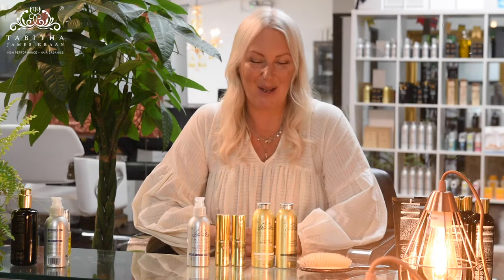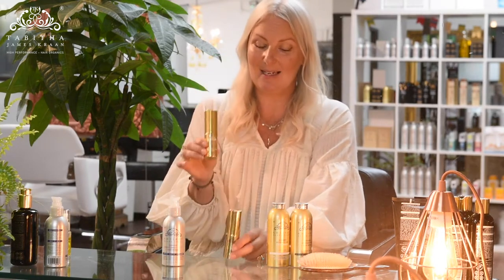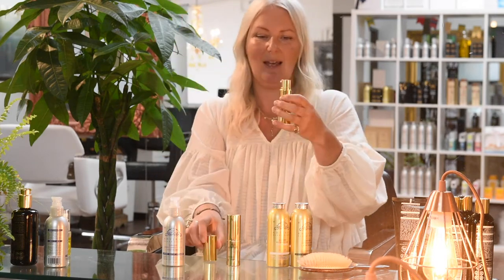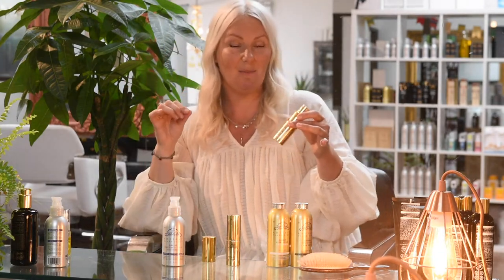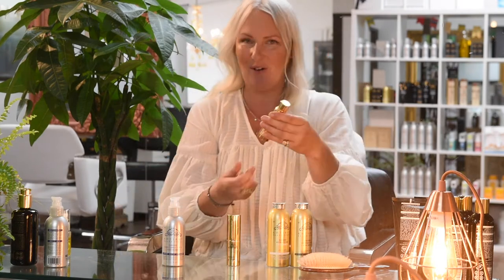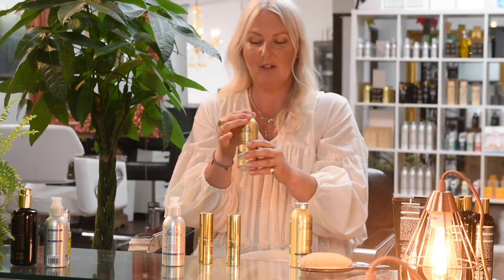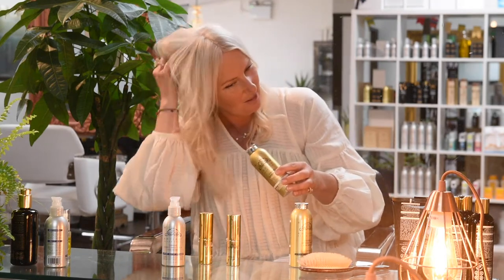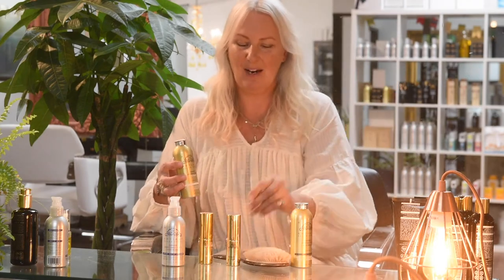Organic Dry Shampoo - How To Use The 2 Versions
Tabitha explains how to use the Dry Shampoo Compact & Dry Shampoo Shaker.